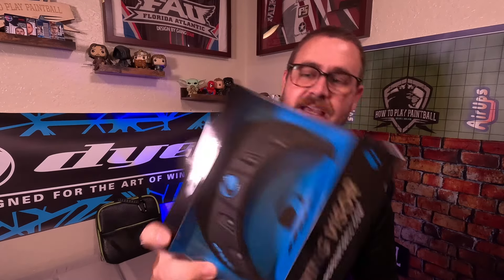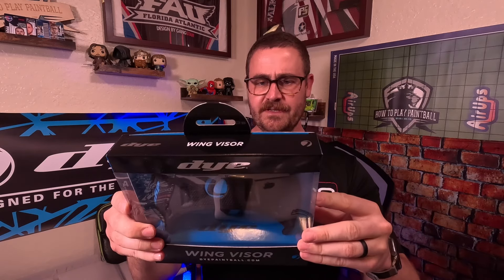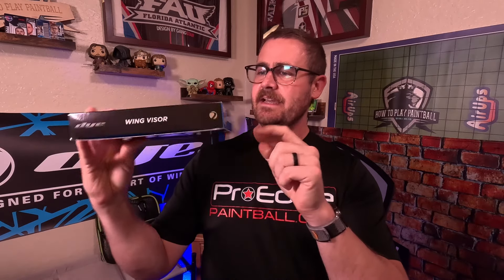What to do when things go wrong in paintball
vvvvvvvvvvvvvv Check out some deals below!  vvvvvvvvvvvvvvvvvv

- Need a Personal Injury or Accident Attorney? is your paintball attorney!